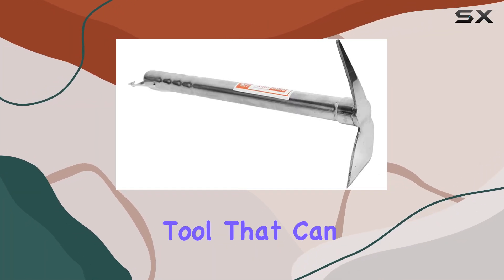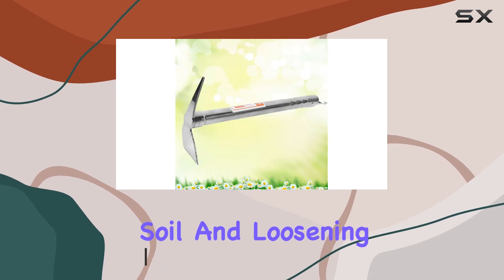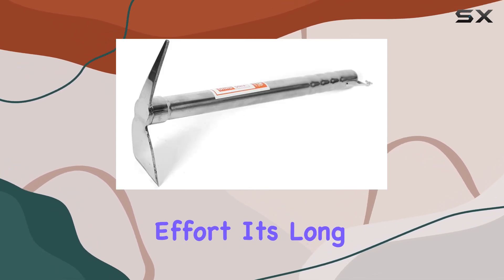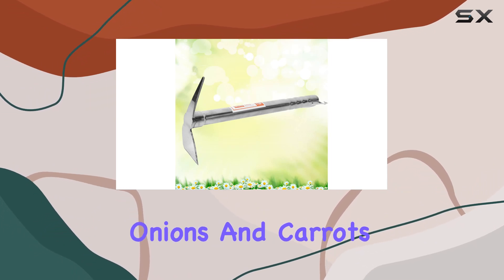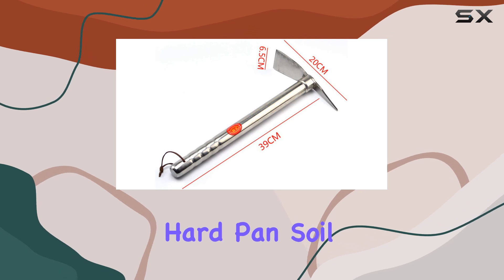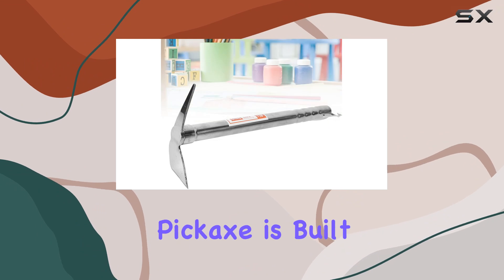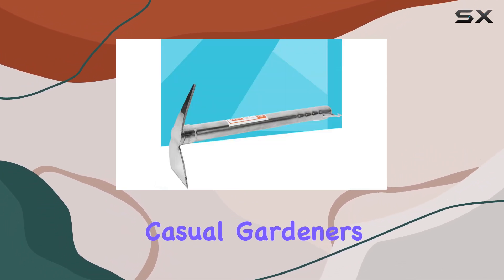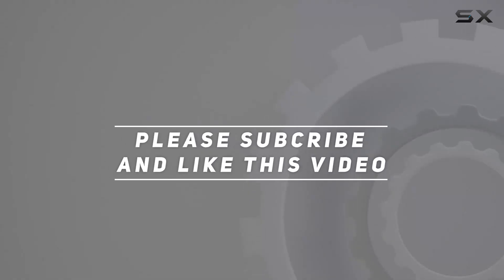Happyyami Garden Pickaxe The Best Tool for Soil Loosening and Weeding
0:00 Intro
0:06 Review

Things that we mentioned in this video:
Happyyami Garden Pickaxe Stainless : B0998GRJJK